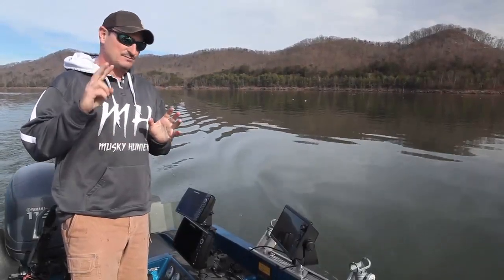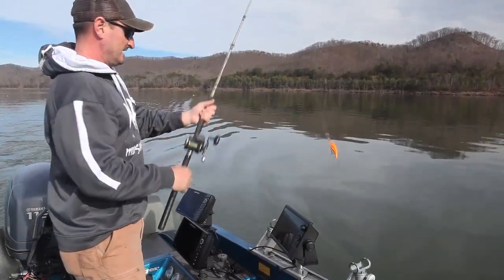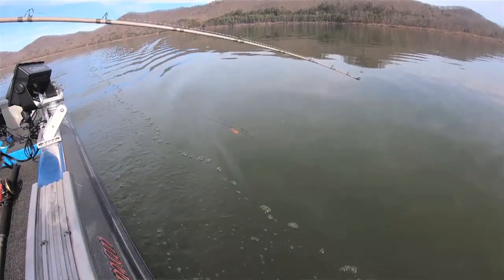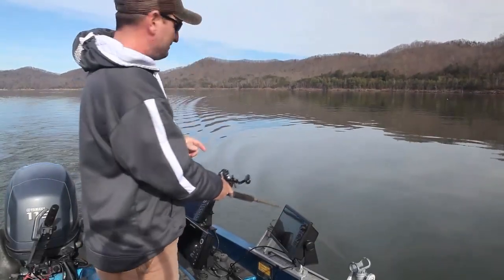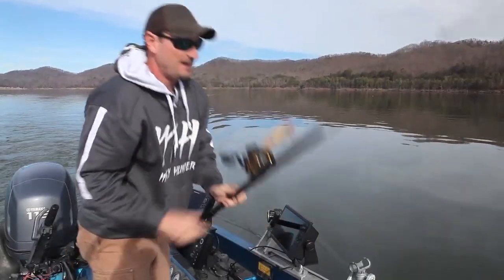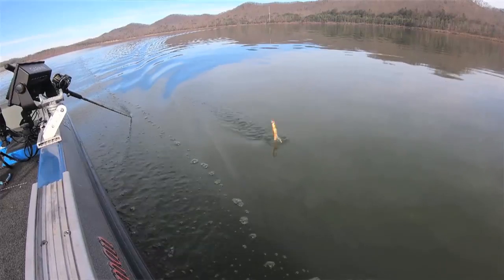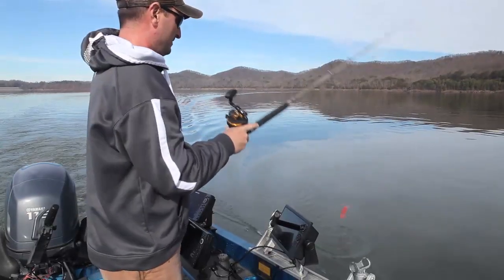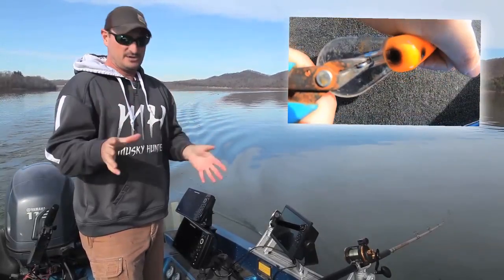Musky Fishing Tips-Tuning a Crankbait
Learn from Musky Hunter Magazine editor and guide Gregg Thomas as he shows how to tune a crankbait for trolling or casting purposes.